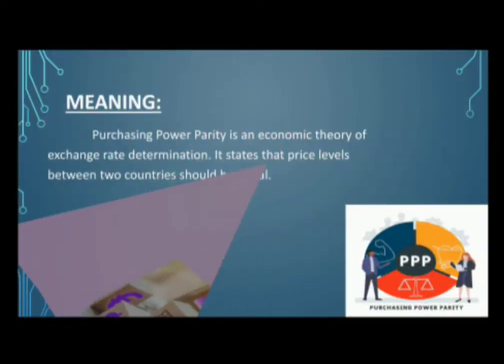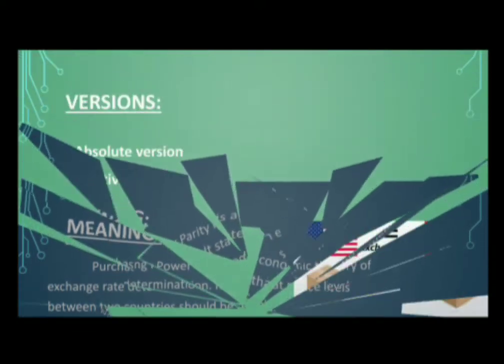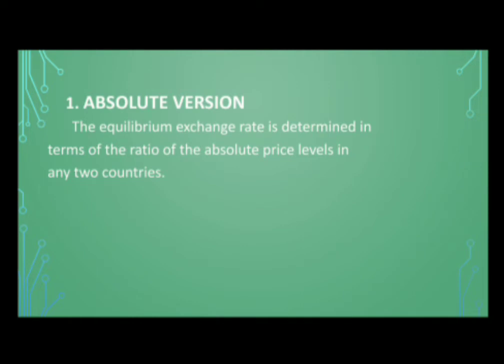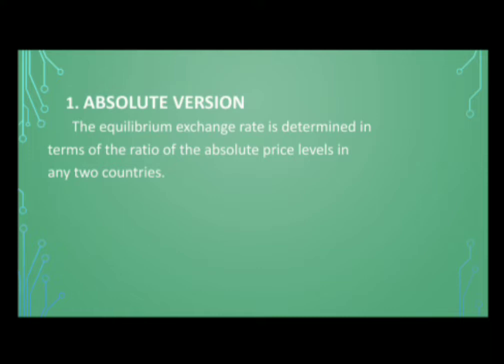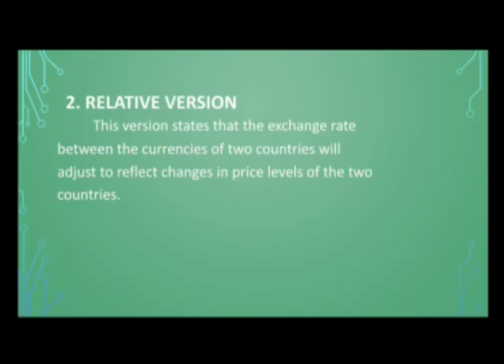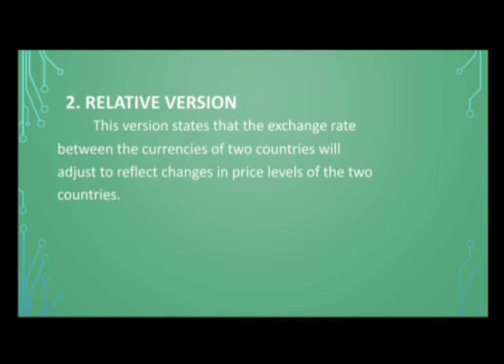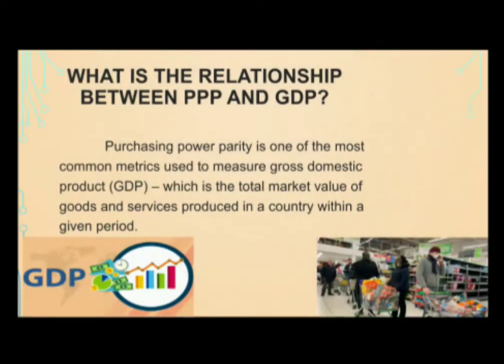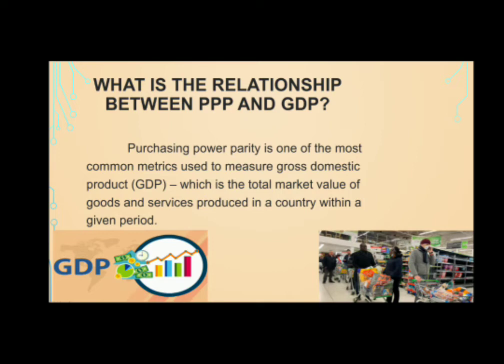Purchasing Power Parity: K.Shivani M.com Previous